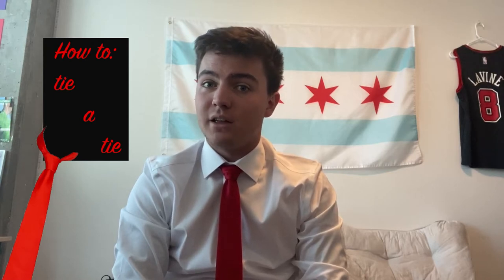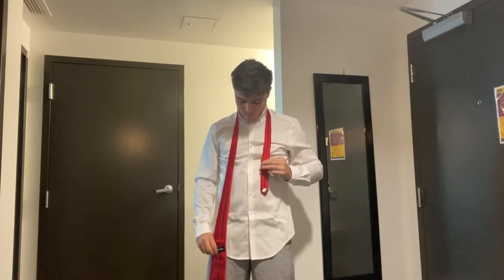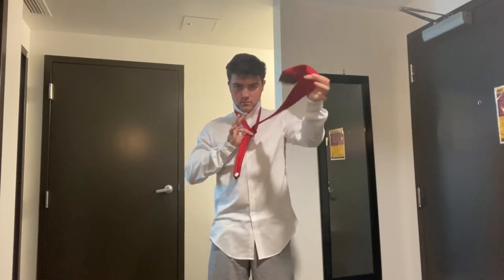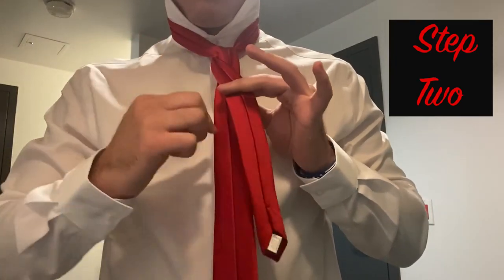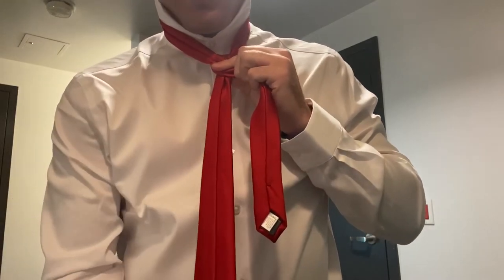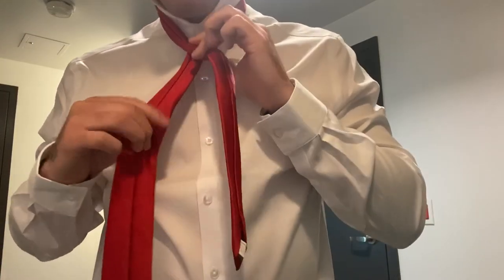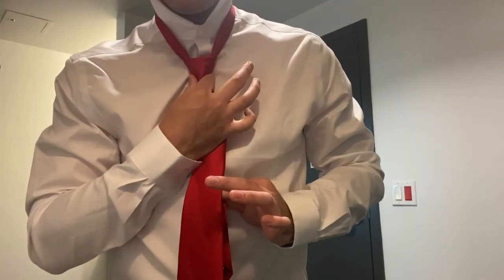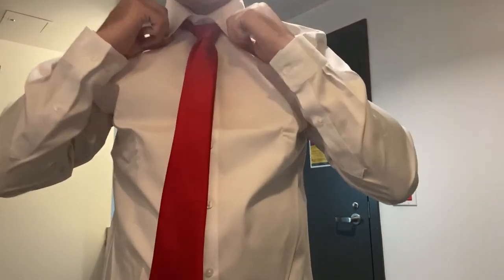How to tie a tie